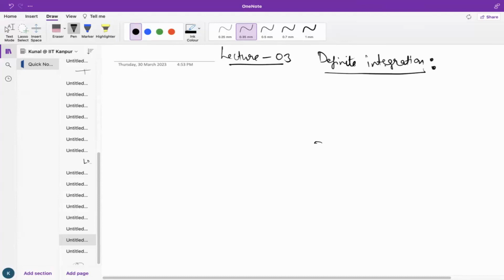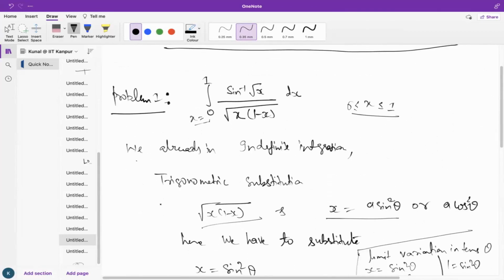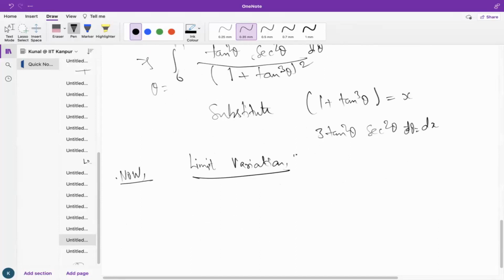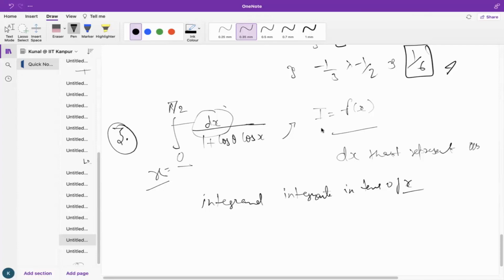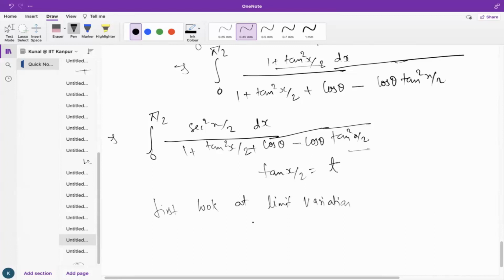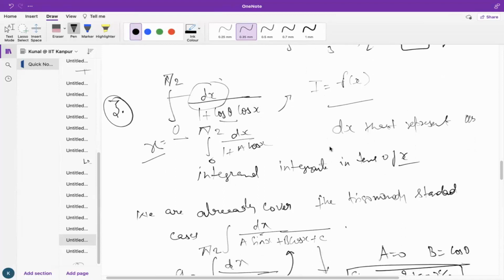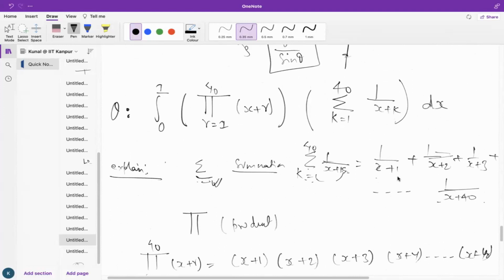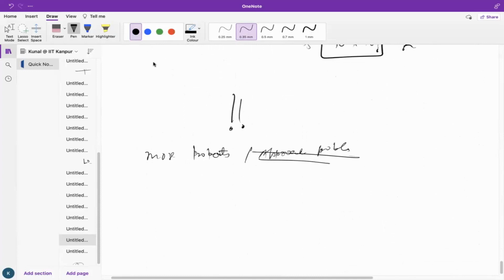Mathematics XII | Definite Integrals Lecture 03 By Kunal (IIT Kanpur)